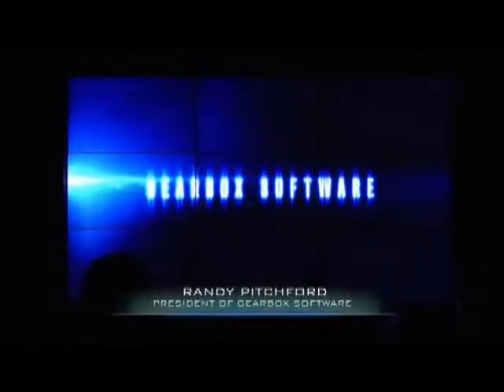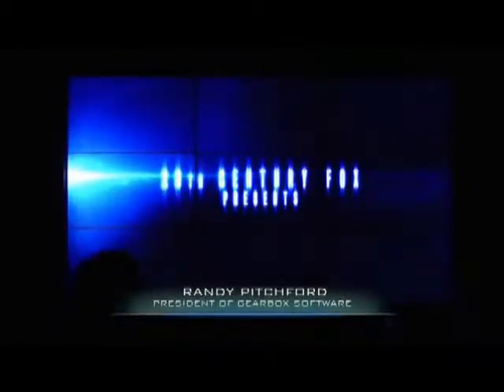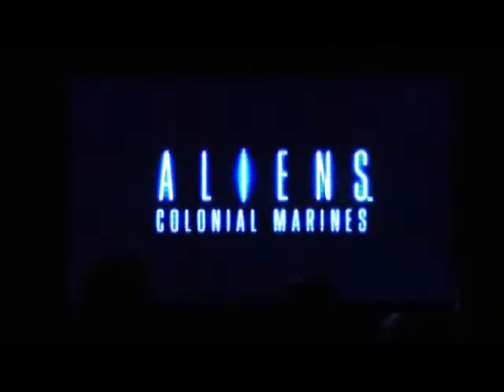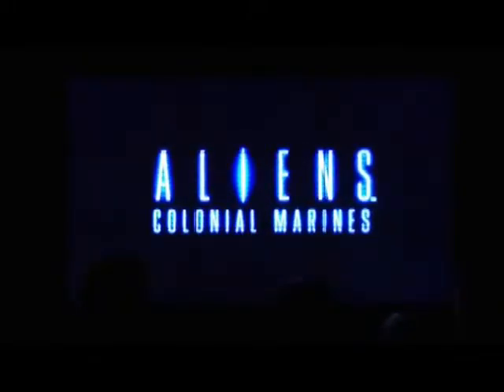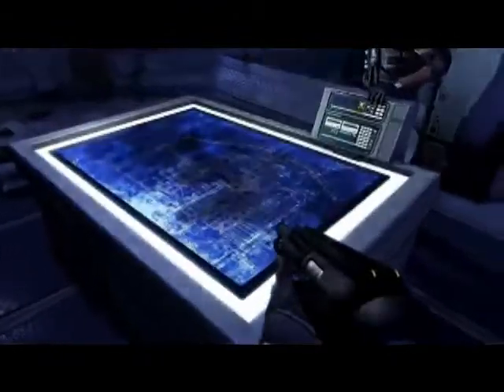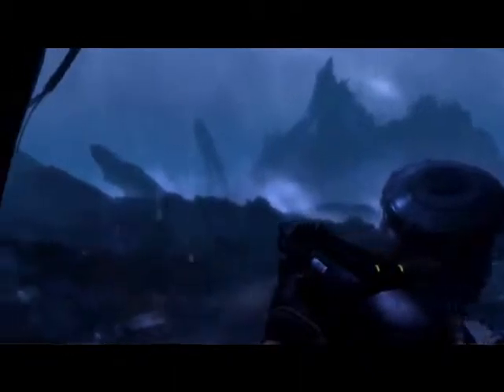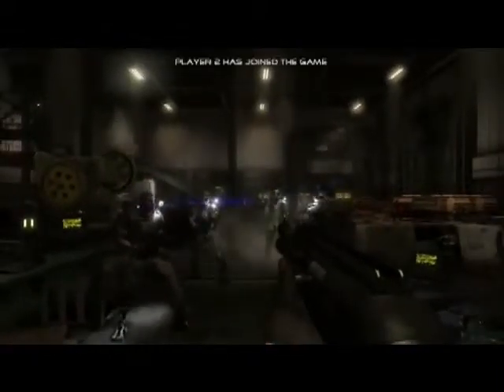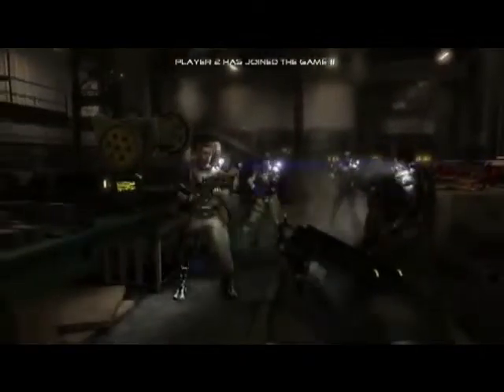alien colonail marines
if a xenomorph had to kill you how would you want it to kill you?